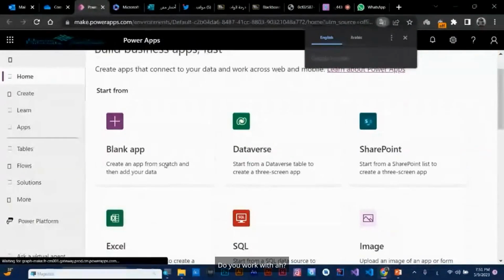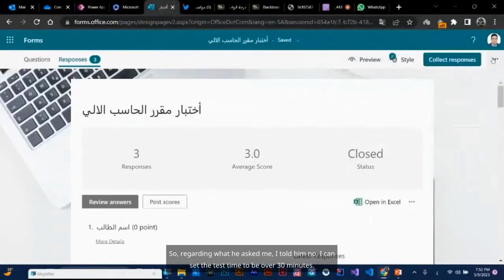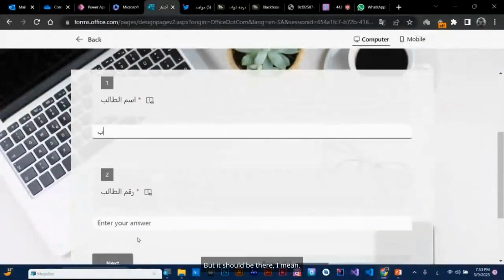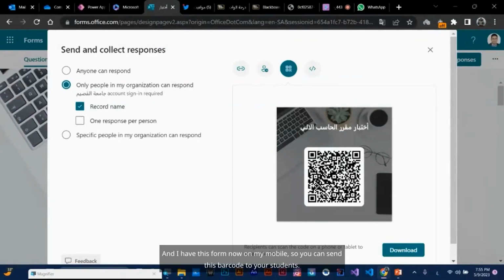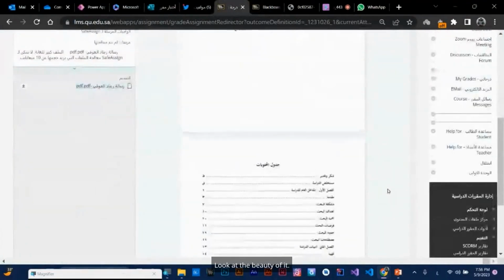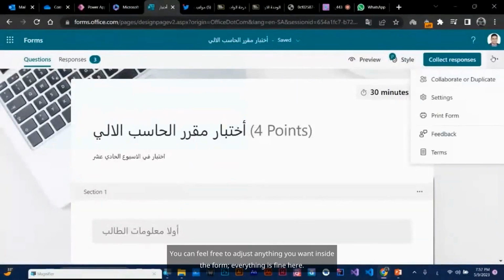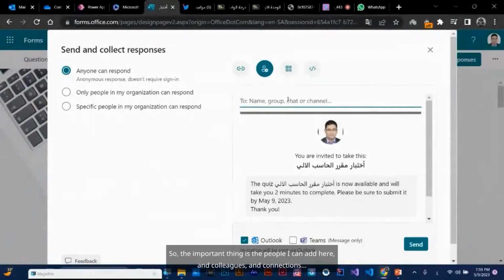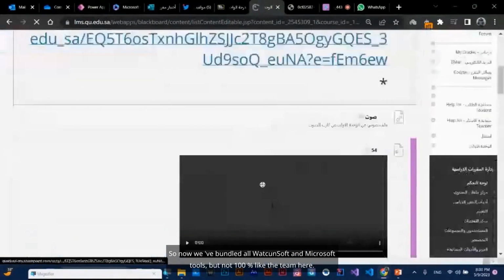17- Using Microsoft Tools and Platforms in Education